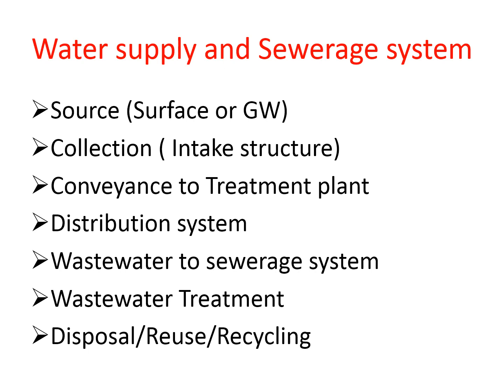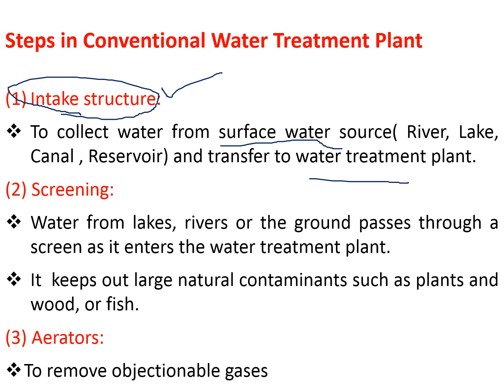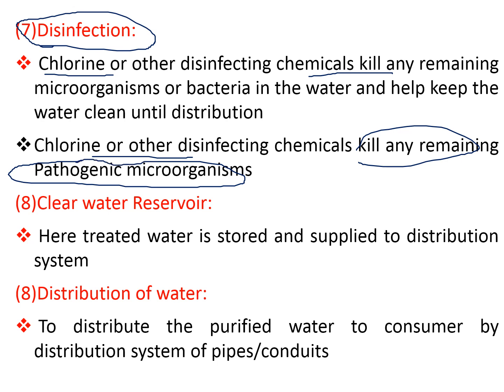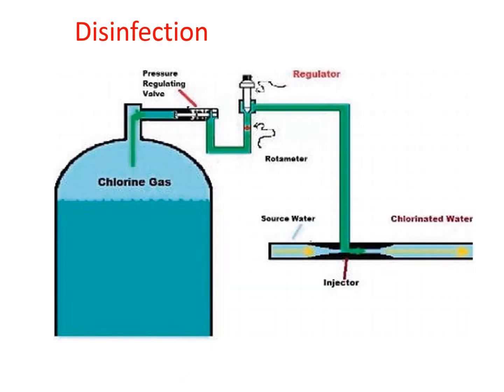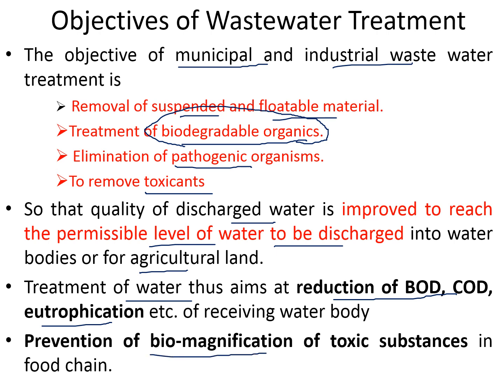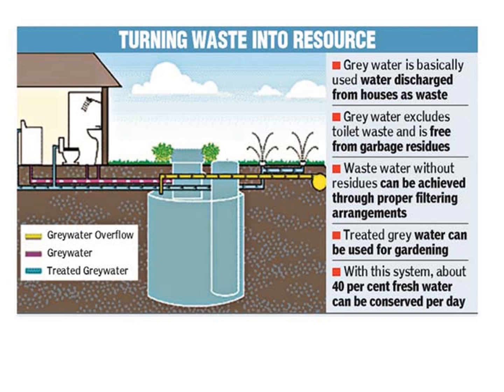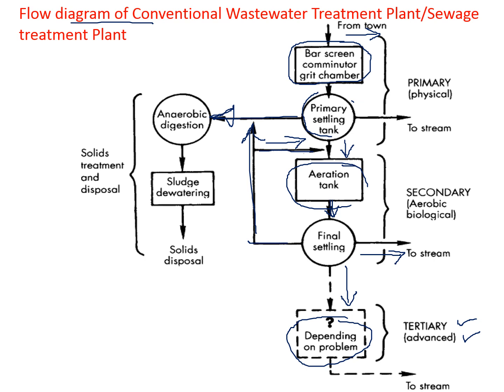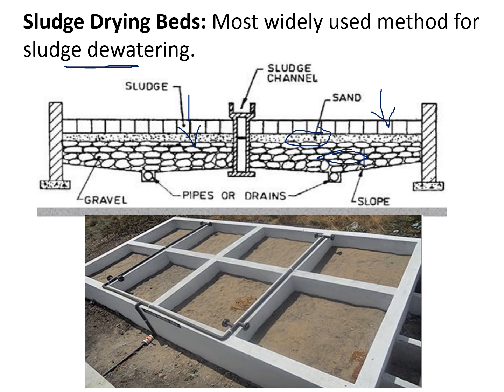Water and Wastewater Treatment & Recycling CES&GI#wastewatertreatment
Water and Wastewater Treatment & Recycling CES&GI wastewatertreatment watertreatment recycle environmental environmental_engineering #